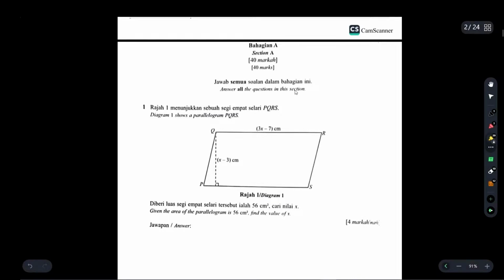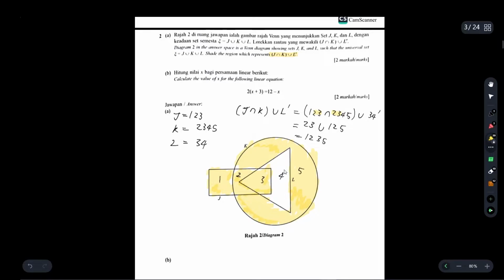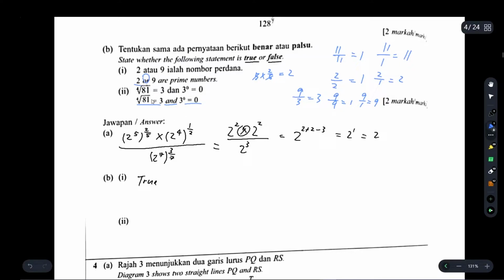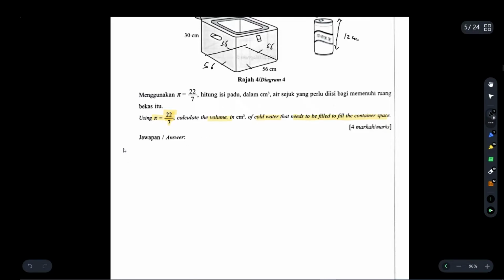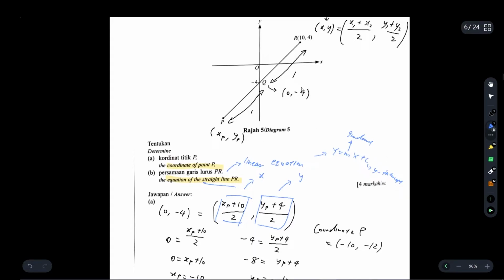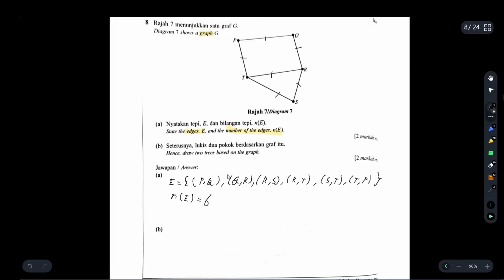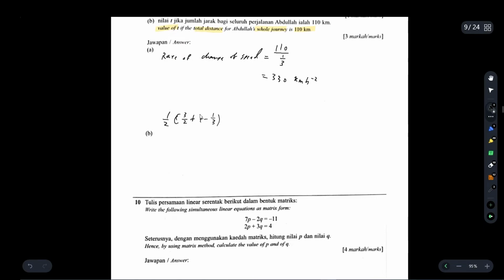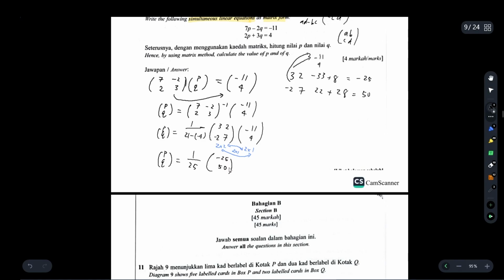SPM KSSM MATHEMATICS SET 1 MODULE PAPER 2 DISCUSSION PART 1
Hi guys ! I'm Eric Kee and I was one of the SPM 2021 candidates, so recently I wanna try to step out of my comfort zone and would like to present myself to the public by creating this channel and teach some mathematics. I sincerely hope you guys can learn a lot from my videos and I also hope that we can learn and discuss math together ! NEVER STOP LEARNING ! :D

Just in case you are curious, I'll be just teaching modern mathematics only by now, because math is the subject that I'm pretty confident to teach. As for other subjects like Additional Mathematics , Chemistry and Physics, welp my brain got rusty already, so yeah, bear with me ya (●'◡'●) .

I'll be uploading more discussions like this and probably tutorial on math chapters. Making this content surely will help me a lot on speaking and presenting, and hope that it will help you guys in understanding math too!